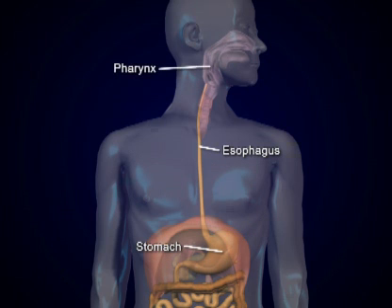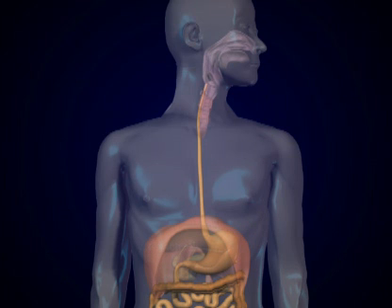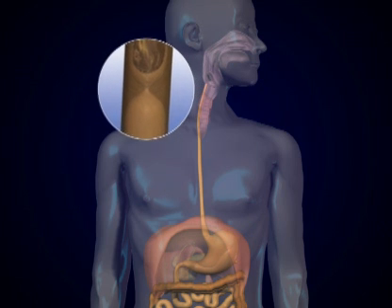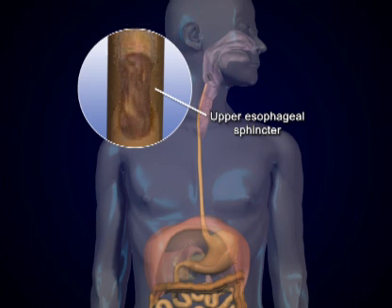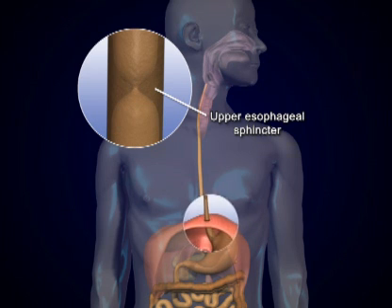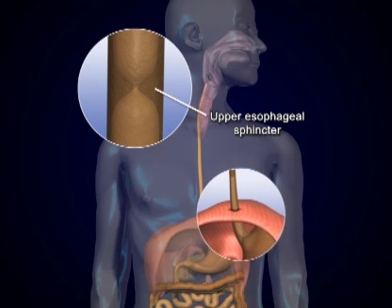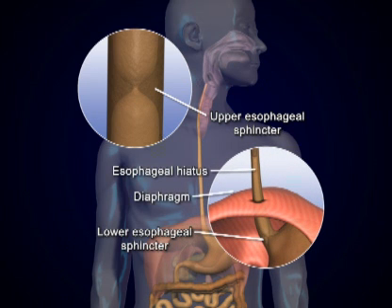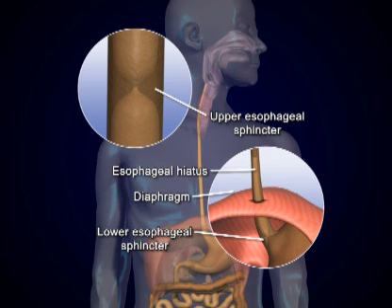Esophagus "Gullet"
Esophagus "Gullet" is the food pipe for transporting food from the mouth to the stomach for food processing that begins digestion. Foods undergo three forms of processing in the body:
1. digestion
2. absorption
3. metabolism
Note: Only 1 "digestion" & 2 "absorption are perform by the organs of the digestive system. #3 "metabolism is performed by all the body cells.
Organs of digestive consist of: Mouth, Esophagus, Stomach, Small Intestine, Large Intestine, Rectum & Anus